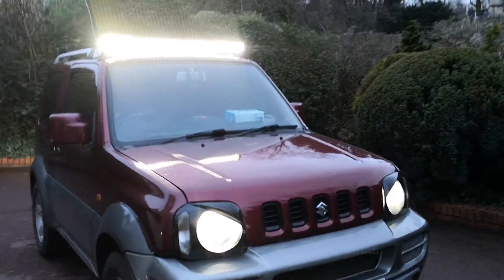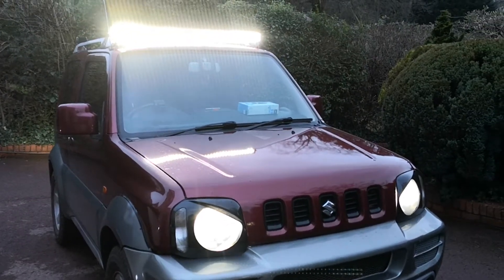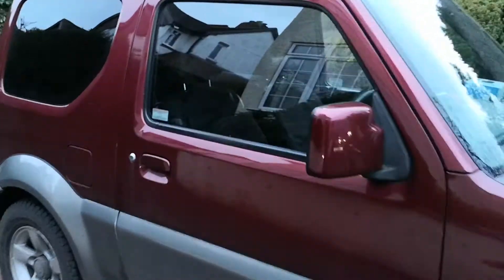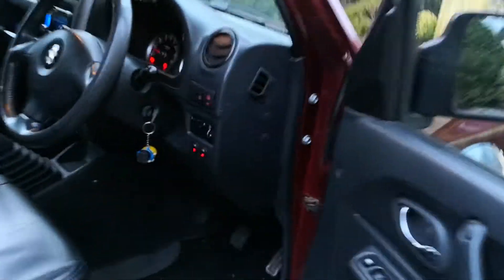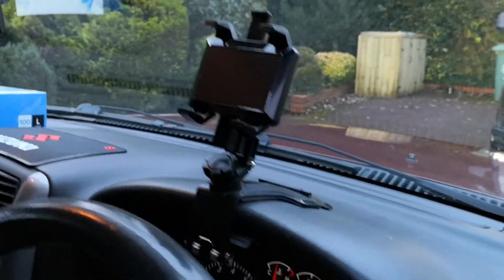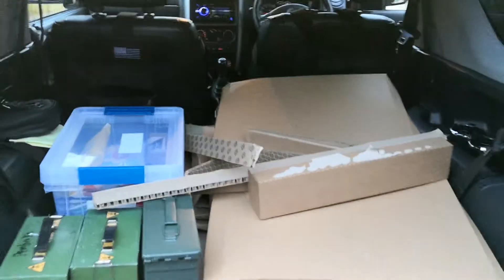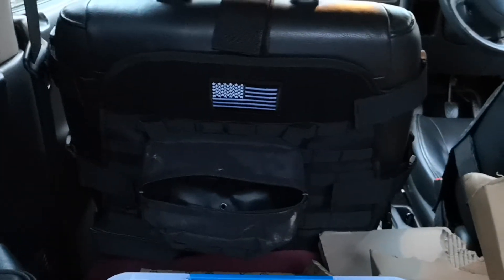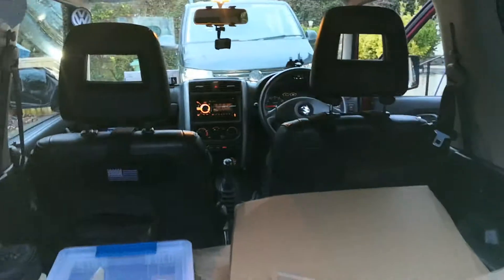Suzuki Jimny 2006. The non-drivey bits!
General thoughts of the Suzuki Jimmy 2006